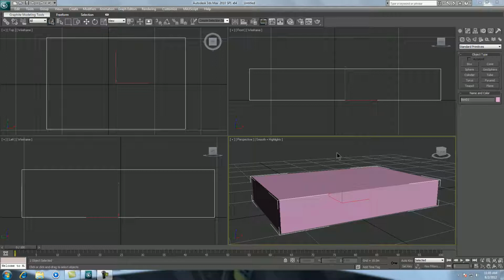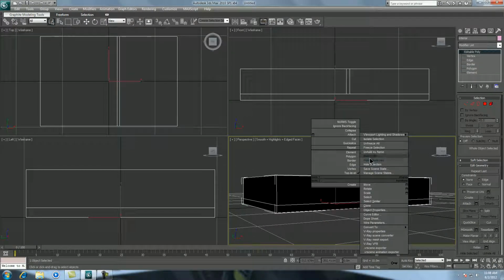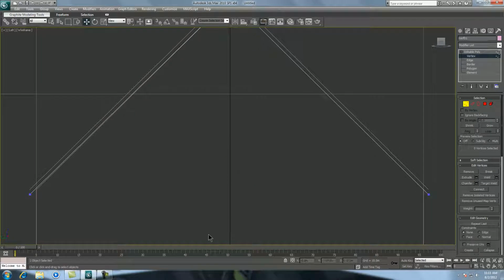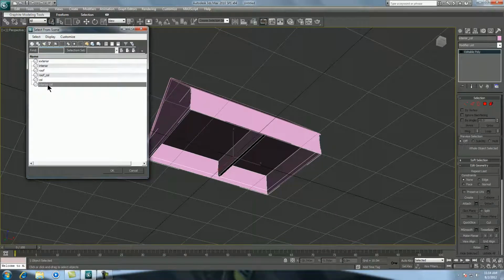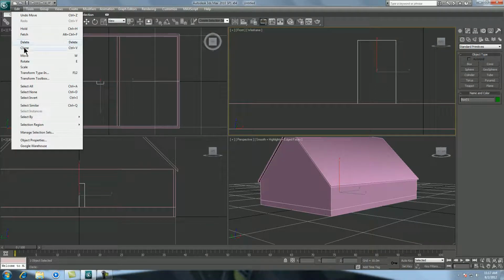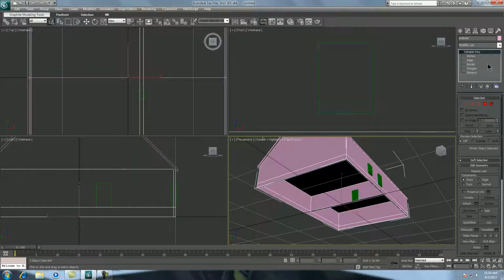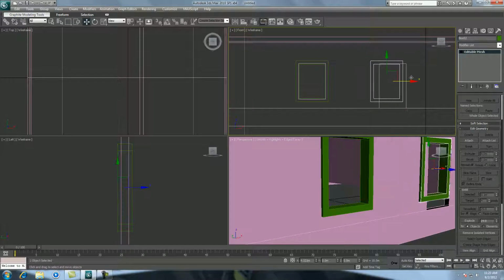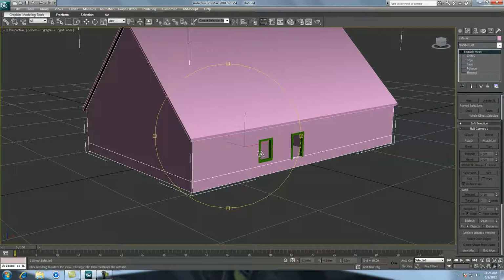There.com 3d Modelling 101 8/1/2012 Class 3ds Max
This video is for creating a box shaped house in 3ds Max 2010